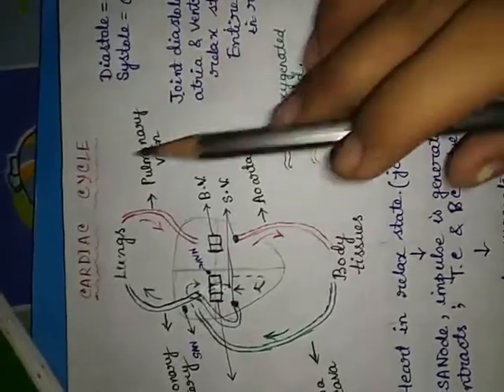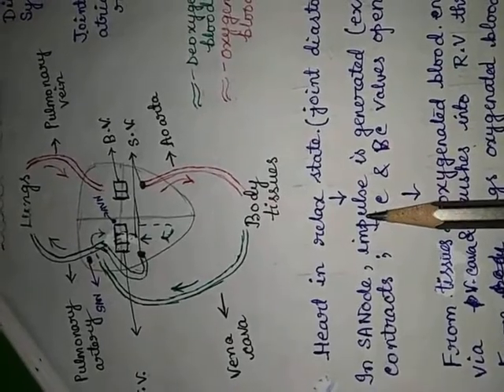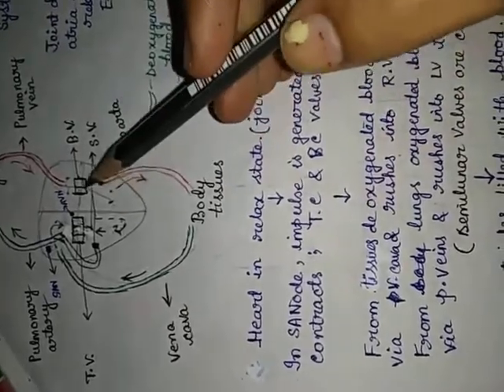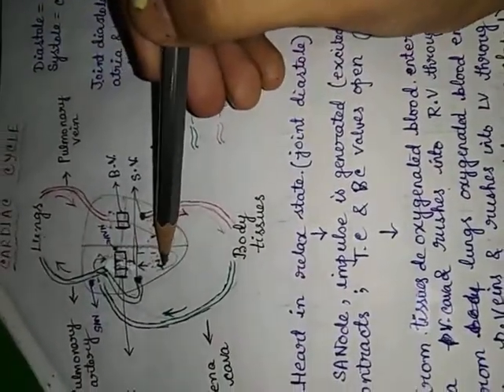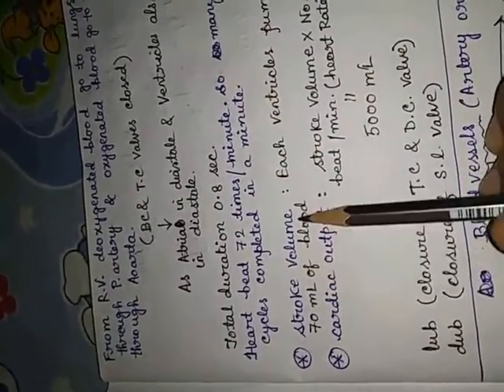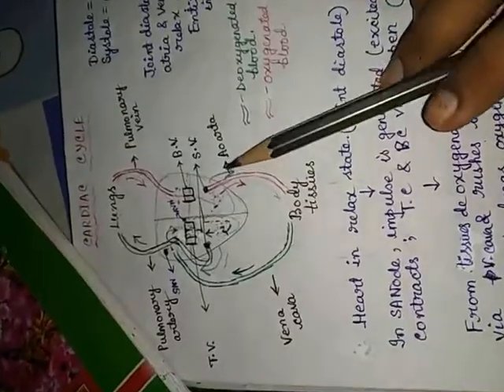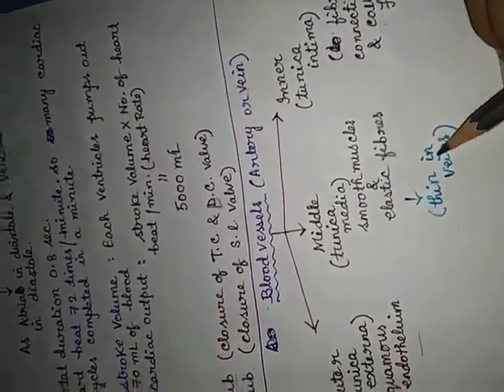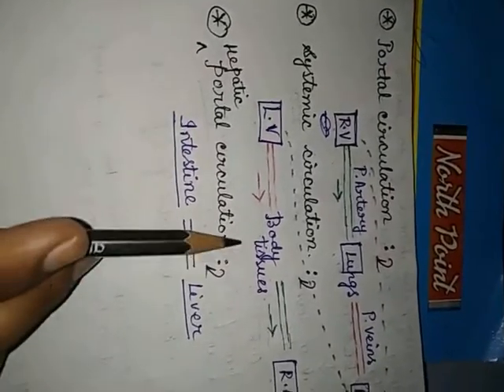Cardiac cycle with double circulation (class-11)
Body fluids & circulation